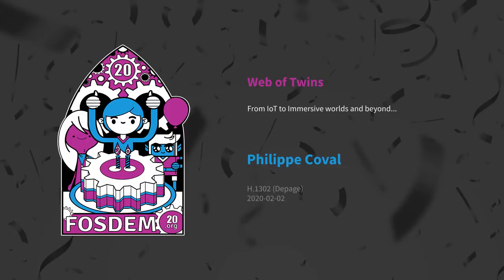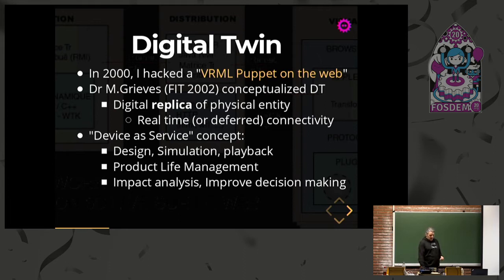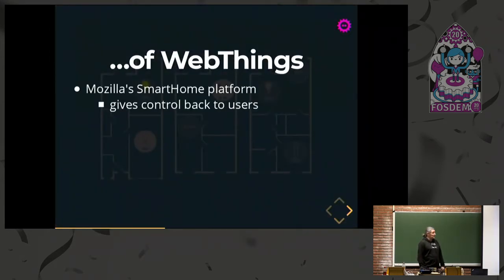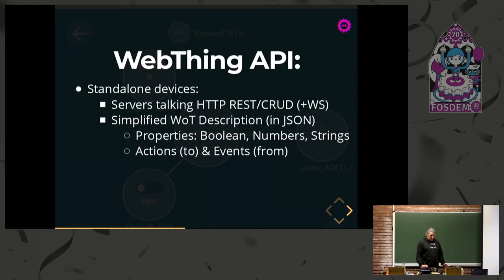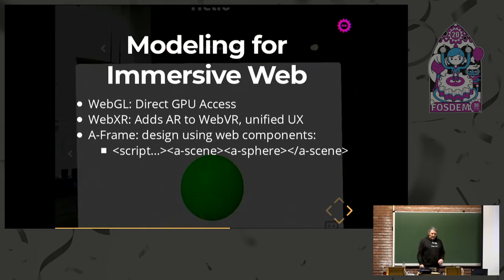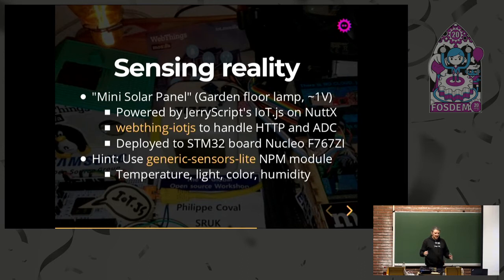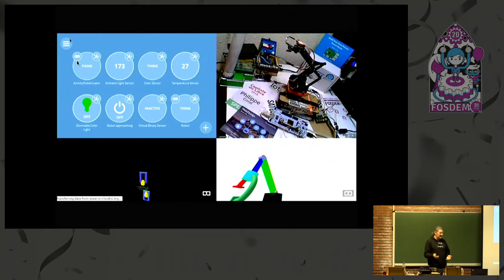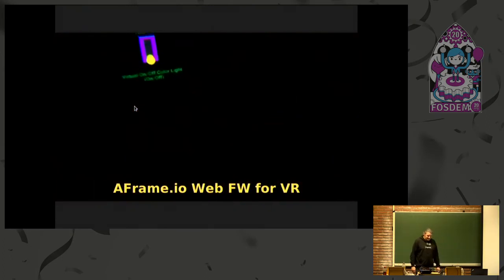Web of Twins From IoT to Immersive worlds and beyond...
by Philippe Coval

Overview of Web of Things concept, Mozilla WebThings IoT platform demonstrated using A-Frame 3D framework for building virtual reality experiences.
The Web of Things connects real-world objects to the World Wide Web,
Mozilla proposed an open source implementation of Web of things concept.
to connect and control smart home devices with Privacy by design.

Once the WebThing platform is in place WoT can be used for many other purposes,

As a demonstration, devices can be also "mirrored" in a virtual world
and interacted differently using XR devices.

Using A-Frame framework it's very easy to create models
and keep the the Digital Twins updated in real time on the Web.

Each components of this "Web of Twins" experiment will be detailed
from sensors or actuators to rich 3D user interfaces and more.

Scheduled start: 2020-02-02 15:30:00